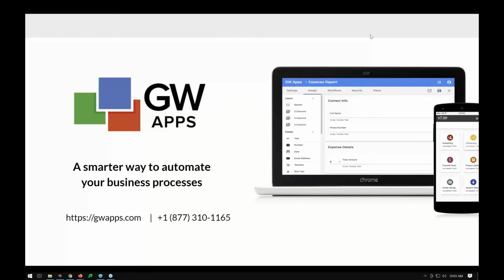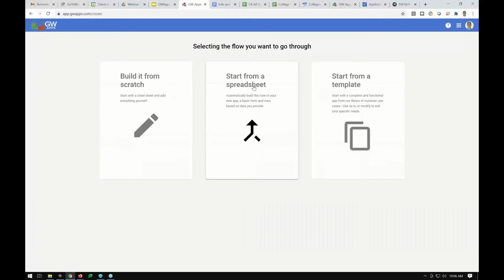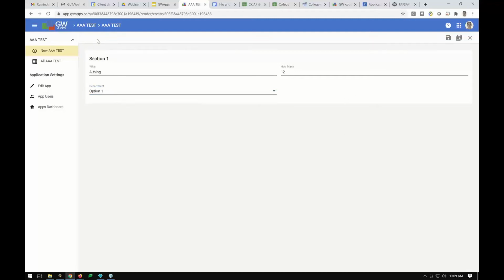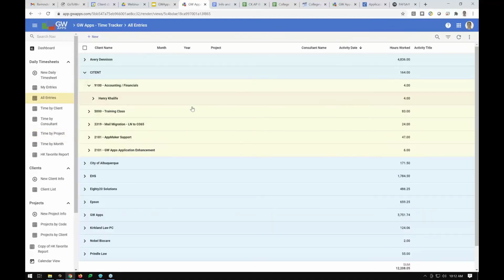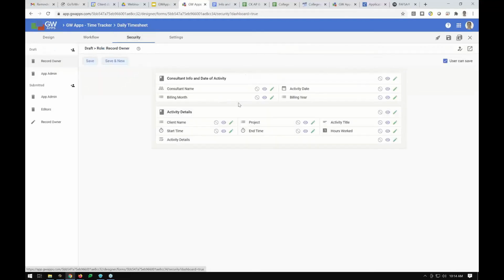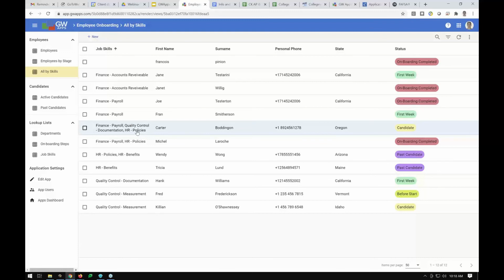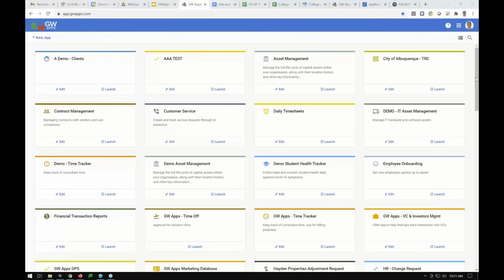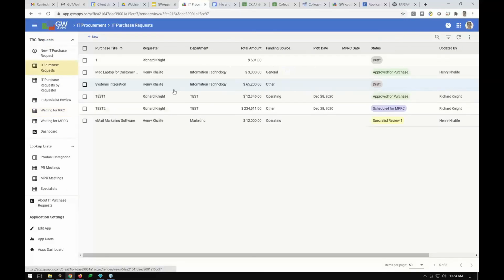An Easier Way to Build Web Applications In 2022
GW Apps combines a versatile form builder with the power of a No-code web application platform. Whether you need to upgrade your Google Forms to fully functional web applications, replace your paper forms with easy-to-design web forms, or enhance the forms on your intranet and public websites, GWApps can help you get it done in a matter of hours.